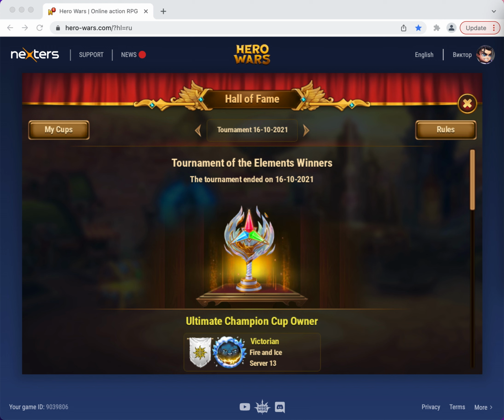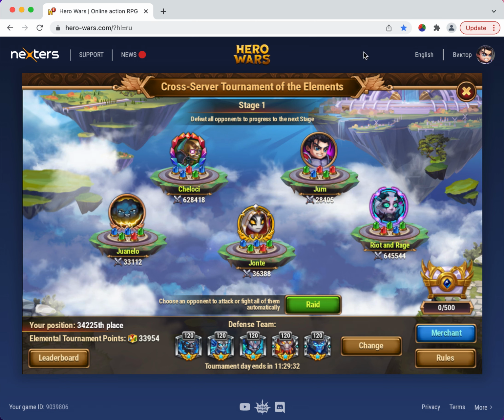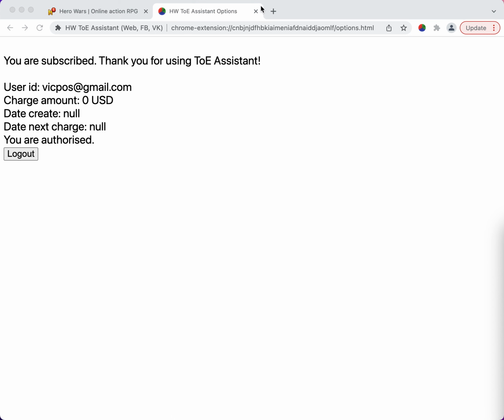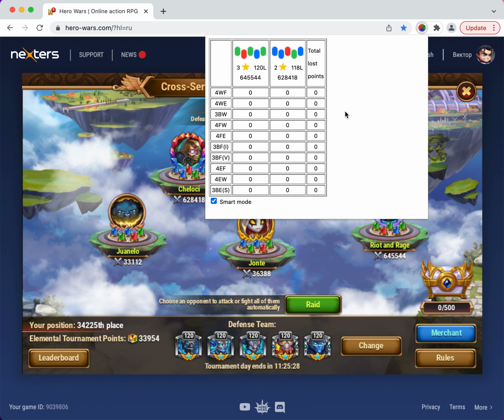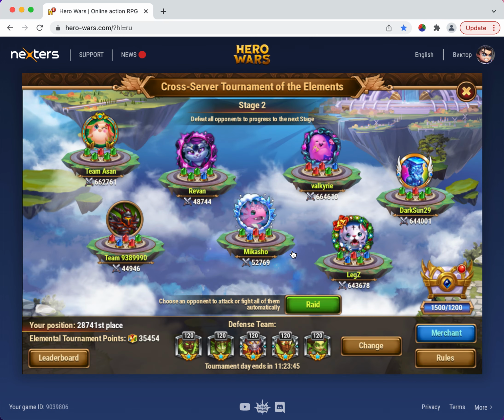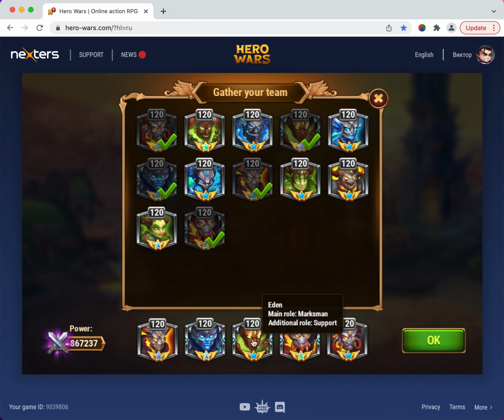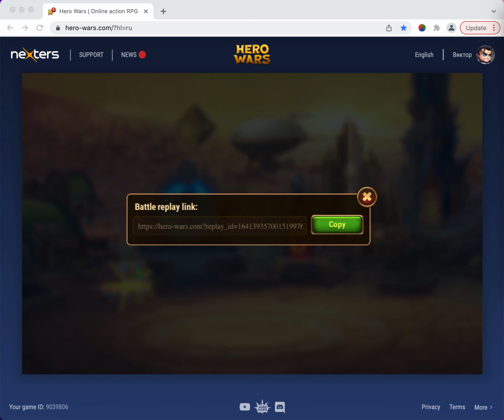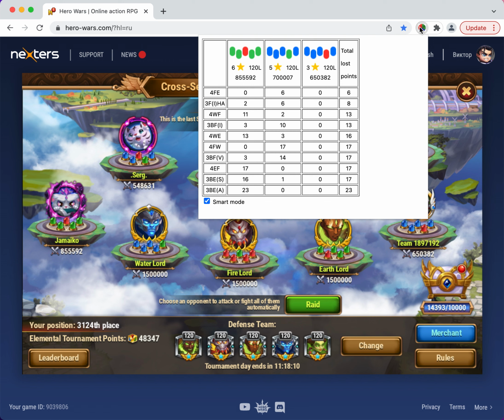How to install and use ToE Assistant application